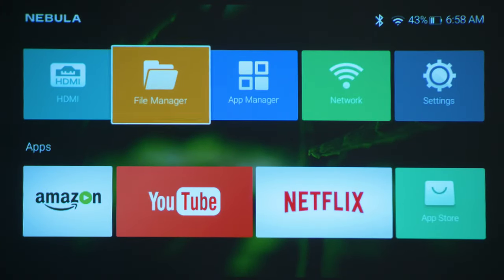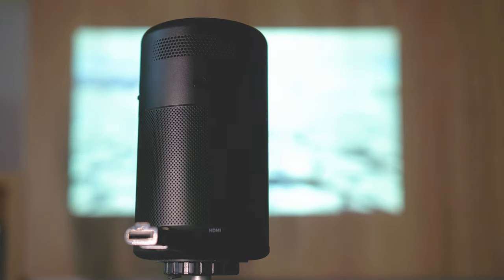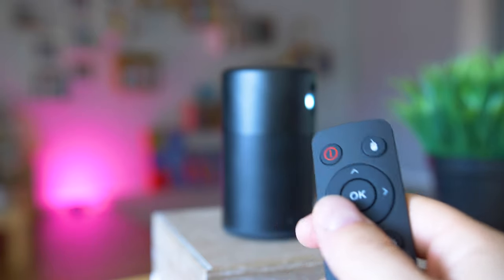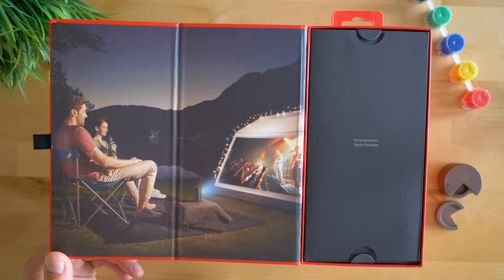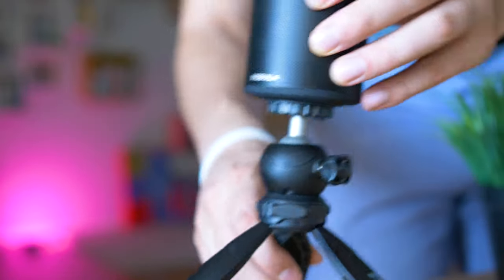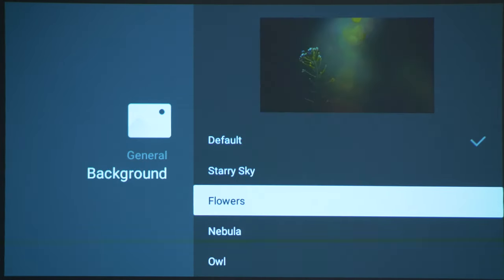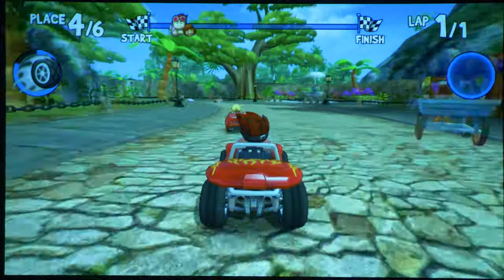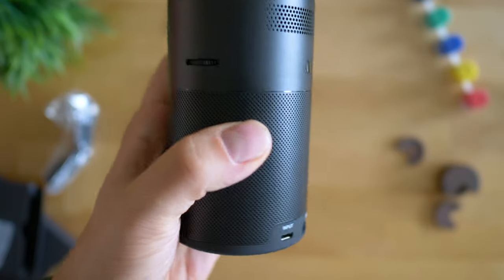Nebula Capsule: The Portable Android Projector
✔️ Nebula Capsule
✔️ Nebula Capsule Max

Android TV pocket cinema? As small as a Cola can, bright enough to project in rather dark rooms, 100% portable – because it is lightweight and has embedded battery; and it is operating system independent – because it has its own! Let’s inspect the original Nebula Capsule.

This device appeared for the first time back in 2018, and was one of the first pocket sized portable projectors that actually work well. Of course – looking at the size of it, we should set the expectations right. There’s no way this device to challenge large pro-grade projectors with huge optics; But – even with this size, it can deliver outstanding quality and give you a chance to watch media literally anywhere – without having to be surrounded by cables. Find a wall – or any similar flat surface, make sure it is not too bright – and you are good to go and project!

Unboxing the Capsule feels great; I’ve always been a great fan of the signature of Anker’s way of packaging – there is a lot of style involved, and you will immediately notice the good choice of colors, and more importantly – materials.
The hardware inside is just fine – quadcore A7 processor, 1GB RAM, 8 GB storage, 5200mah embedded battery;  And active cooling – because of the optics. Speaking of which – the lamp with lifespan of 30 000 hours offers 100 ANSI lumens, with resolution up to 480p; That makes the capsule a good device for people who don’t look for the best picture quality; and despite the lack of HD resolution – which is obviously limited by the size of the device, the colors and contrast truly compensate for that absence – because the video quality is really good looking. The .02 inch FWVGA DLP does a brilliant job, and on top of the good video output – the latency is minor. The supported projecting size is between 20 and 100 inches; The device can act as a speaker too – it has embedded 8W Speaker.
For connectivity – we have the HDMI input, and a micro USB port, there’s a convenient remote and physical buttons on the top. Generally – on the inside the Nebula capsule – besides being a portable projector, is also very similar to an android TV Box.  And that sums up the hardware, let’s take a look at the software features; This is where Nebula have done excellent job – having integrated most of Android TV. And counting on both Bluetooth and WiFi – our options for connectivity suddenly multiply!
Because it is Android TV, you can count on Netflix, Amazon Prime video – all the multimedia services that you use.
The battery life of the Nebula Capsure is also good – usually got around 4 and a half hours – it will be less if you play games, because that stresses the processor more.
For your convenience, there’s a smartphone app – which can act as a remote too.
Summary: Capsule is pricey, but is a fantastic solution for running presentations and videos on the go – without having to place people in meeting rooms with expensive pro-grade equipment. It keeps things simple, and lightweight, and perfectly delivers what it is supposed to! If you need slightly better resolution and more brightness – then thing about getting the model called “Max”.

➡️ Product links & Information ◕‿◕ :

✔️ Nebula Capsule Max

🎵 Music used in this video:

Noxive - Tears
Ben Lepper - Sunset

٩(-̮̮̃•̃) ۶

🕹 Tech gear that I use:

📸 Camera: Panasonic GH5
📱 My current smartphone